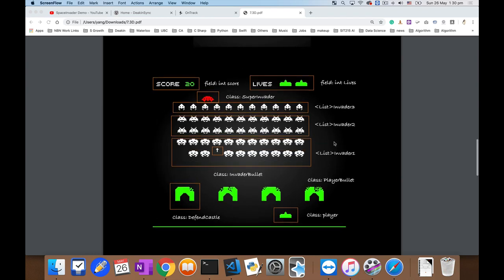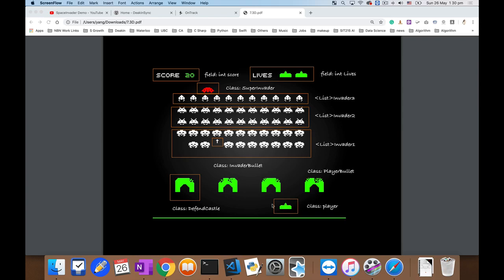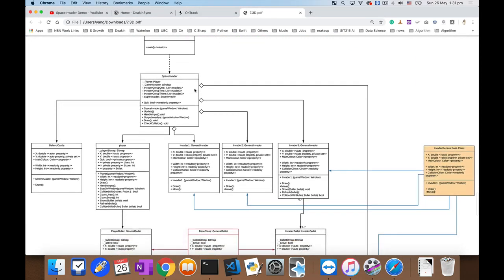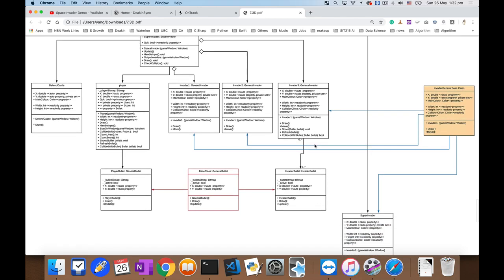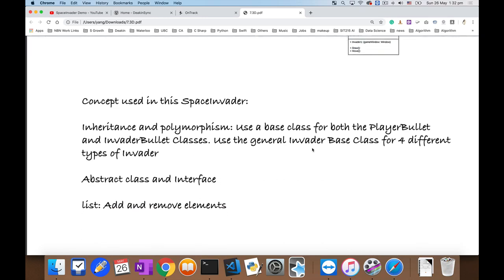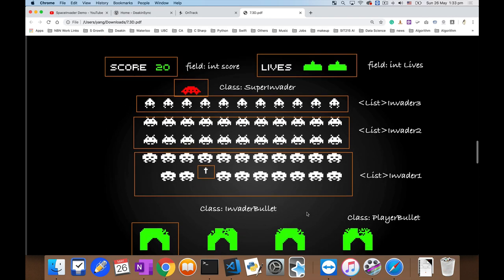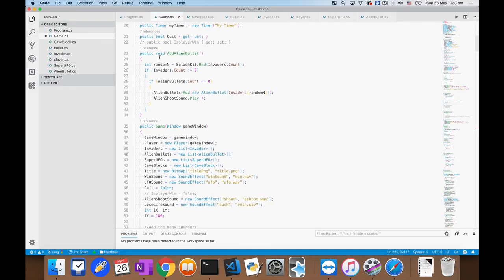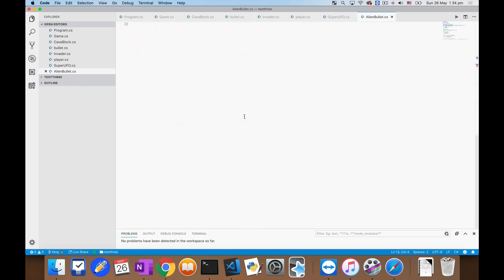Space Invader Game with C# OOP Design Concepts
This is to show how I designed Space Invader and how the class/objects relate to each other.